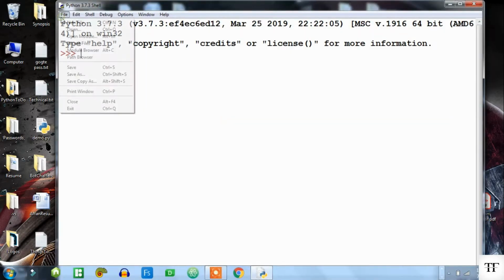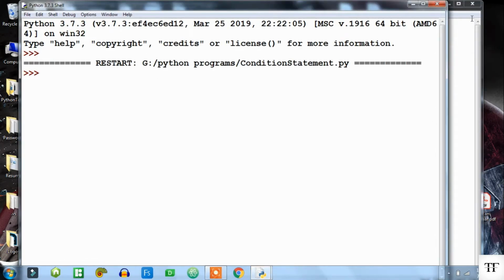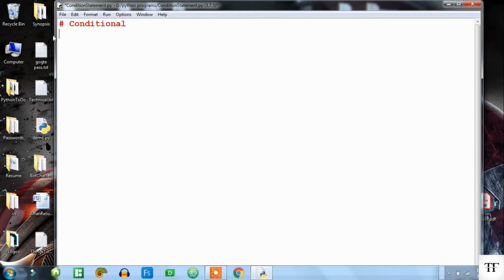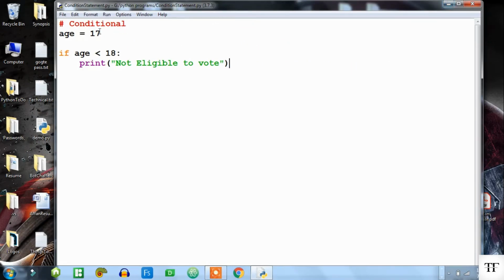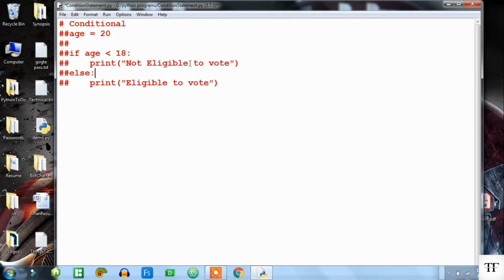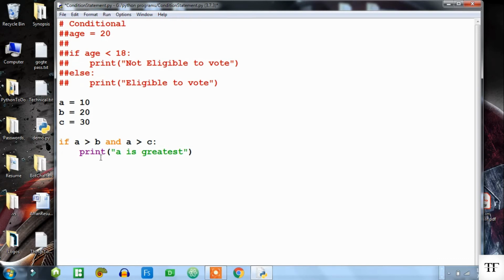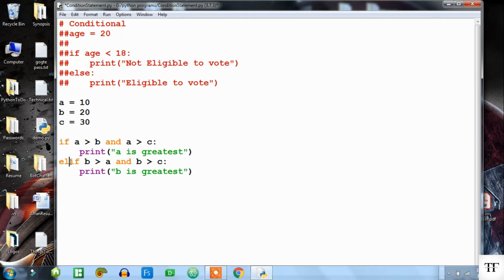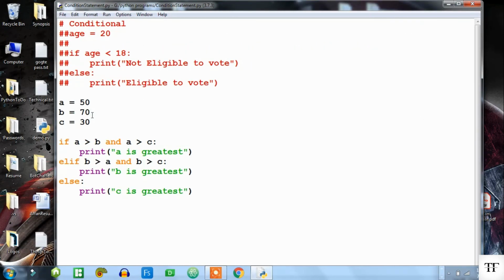3) Conditional Statements(if-else) | Complete Python End To End Course | 2020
The complete python end to end course is designed in such a way that it covers all the concepts of python from basics to advanced so that you can get your programming skills to advanced level.
We will even be building projects such a way that it covers all the concepts we have learnt and after that I will even explain you what all technologies we have that we can learn and become an industry expert so that we can get a desired job.